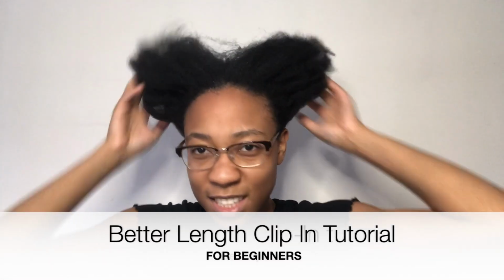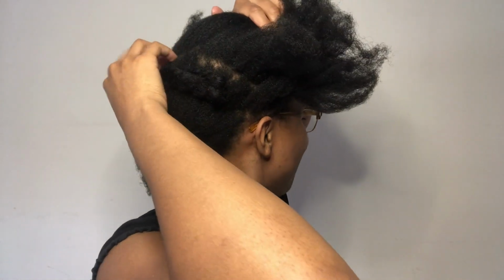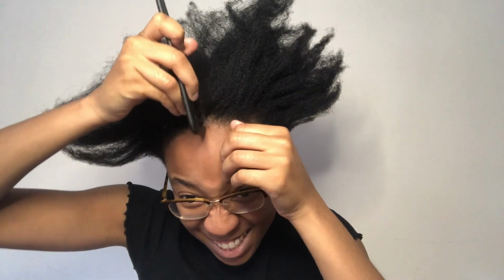EASY 4C HAIR TRANSFORMATION | BETTER LENGTH KINKY CLIP-INS TUTORIAL FOR BEGINNERS | PROMO CODE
BETTER LENGTH CLIP-IN TUTORIAL FOR BEGINNERS
*NOT SPONSORED*

🎥 production:
↳ camera: iPhone 8
↳ editing: myself| iMovie